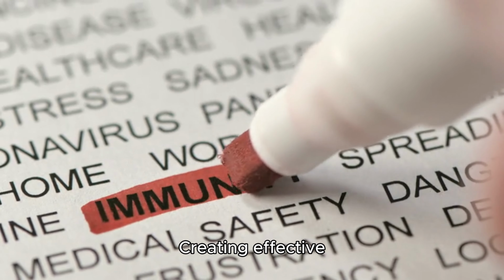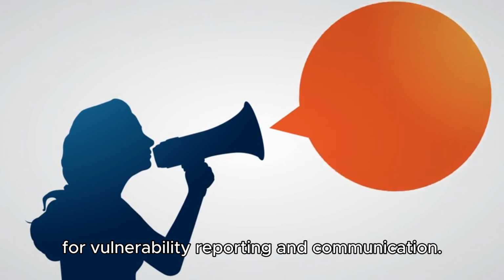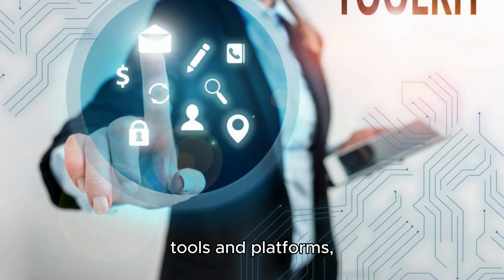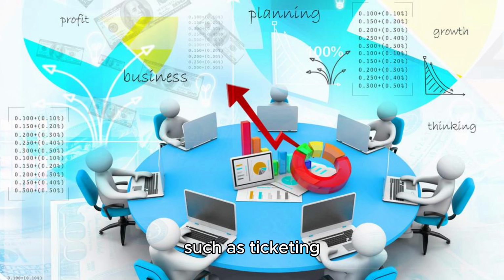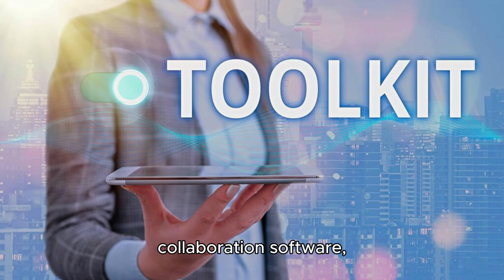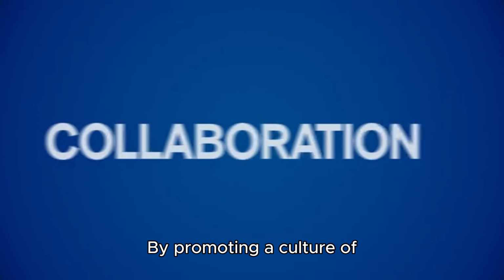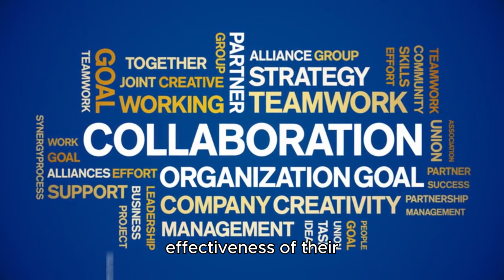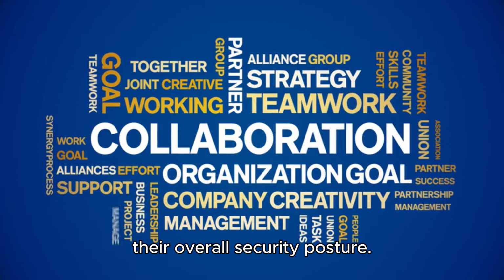Module 7 Vulnerability Reporting and Communication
Hey everyone, welcome back to Z Tech Advisor channel! Today, we're delving into Module 7: Vulnerability Reporting and Communication. In this module, we'll explore the critical aspects of effectively reporting and communicating vulnerabilities within an organization's cybersecurity framework. Proper reporting ensures that identified vulnerabilities are promptly documented and communicated to relevant stakeholders, facilitating timely remediation efforts. We'll discuss the importance of clear and concise vulnerability reports, outlining key information such as vulnerability details, severity levels, and recommended mitigation strategies. Additionally, we'll explore communication strategies for effectively conveying vulnerability information to different stakeholders, including technical teams, management, and external partners. By mastering the art of vulnerability reporting and communication, you'll play a vital role in strengthening your organization's cyber resilience. So, let's dive in and uncover the essential practices for transparent and efficient vulnerability communication!